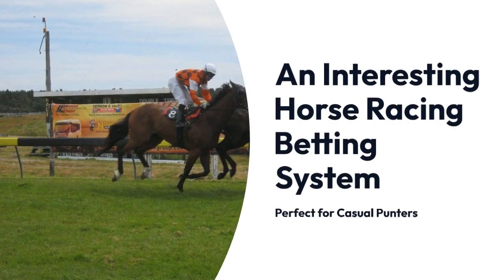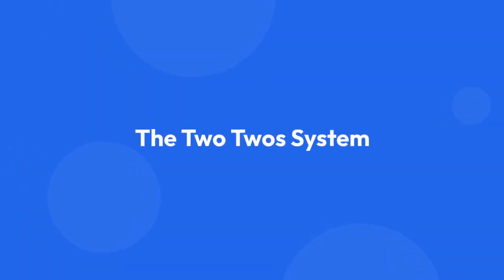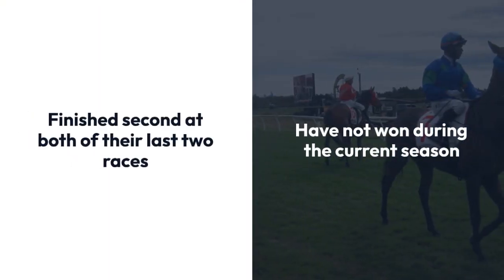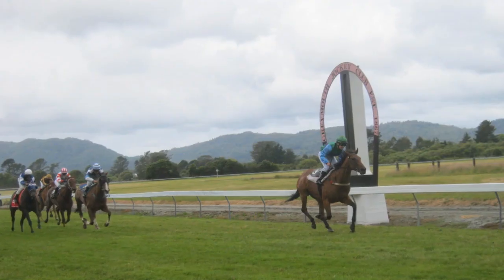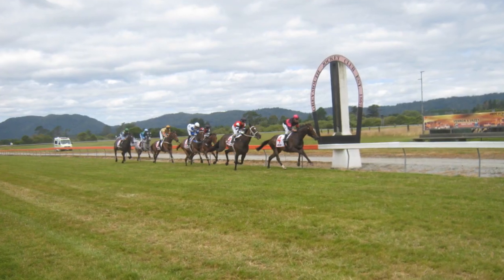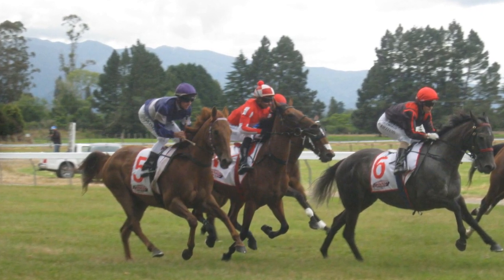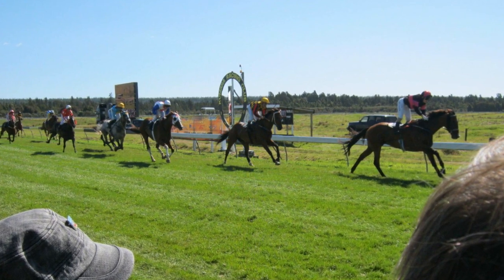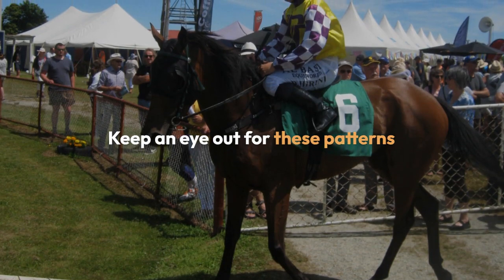Twotwos Horse Racing System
Here is a simple betting system to help you at the races.